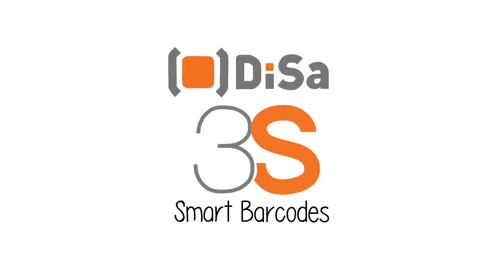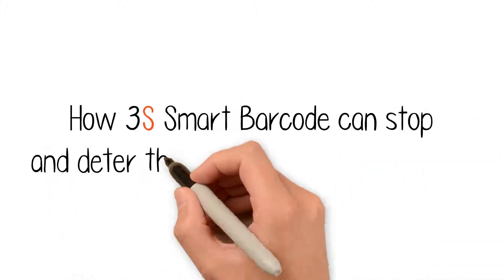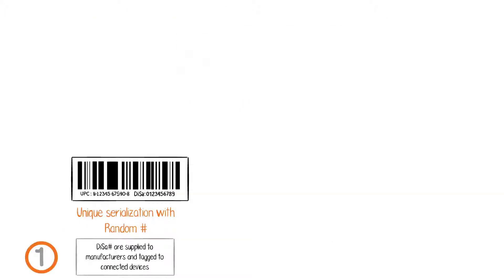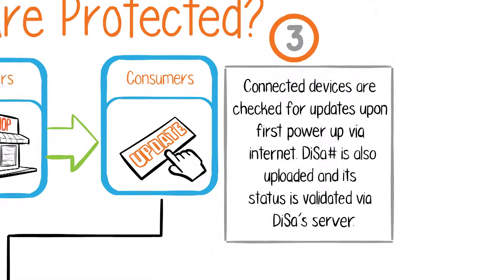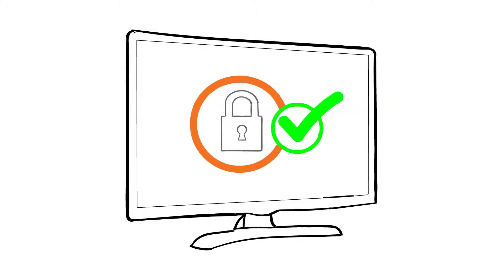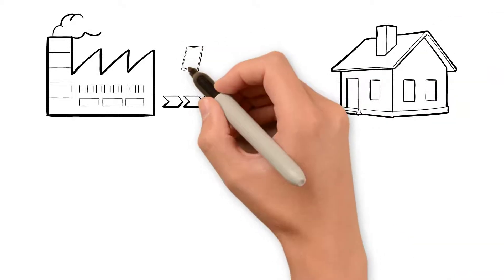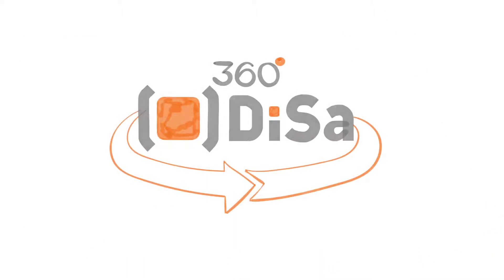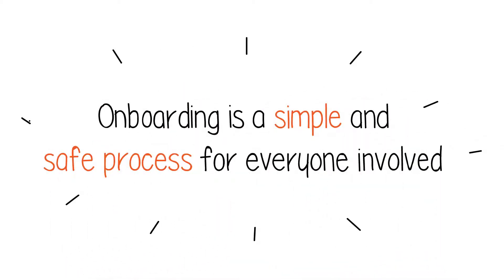DiSa The Power of 3S - Stop Syndicate Theft